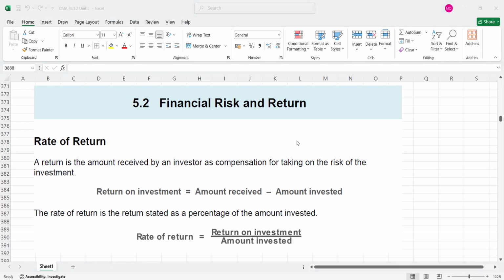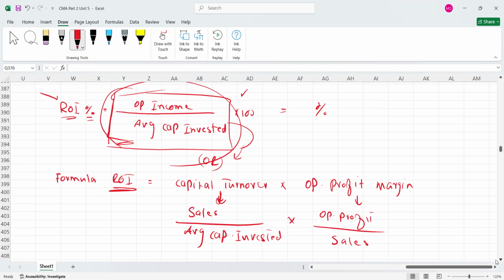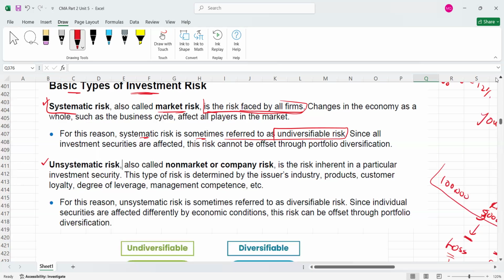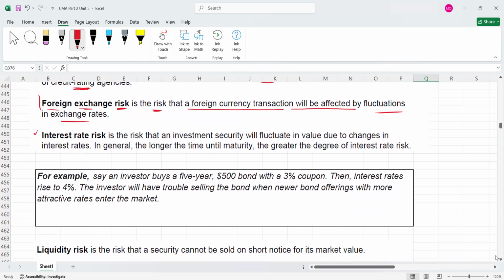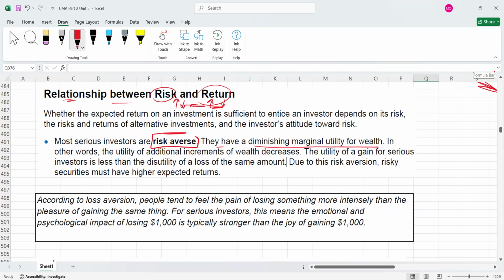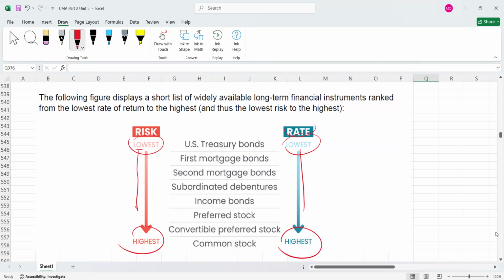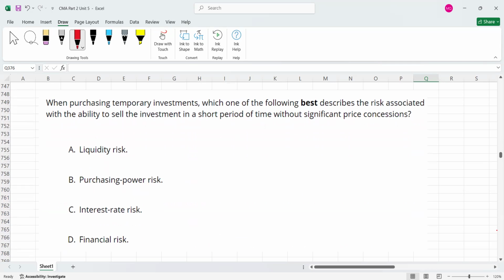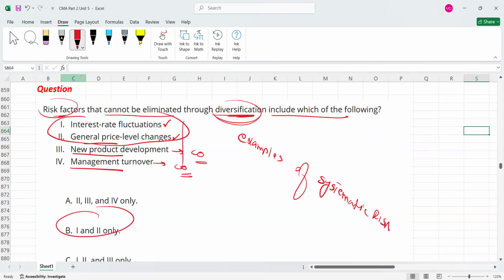Types of Investment Risk, Relationship between Risk and Return| CMA (US)-PART 2 Lec 37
This Video covers "Financial Risk and Return". The following topics are covered in this video.

1- What is the rate of return and return on investment,
3- Relationship between Risk and Return, risk-averse investor, risk-neutral investor, risk-seeking investor, Financial Instruments,
4- Practice questions of risk and return,